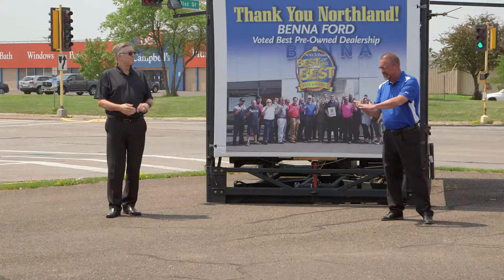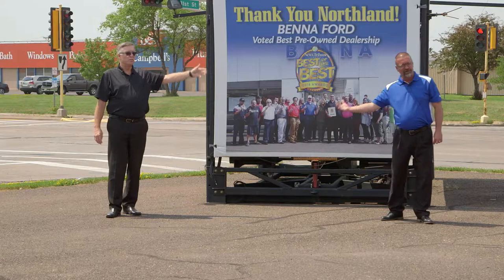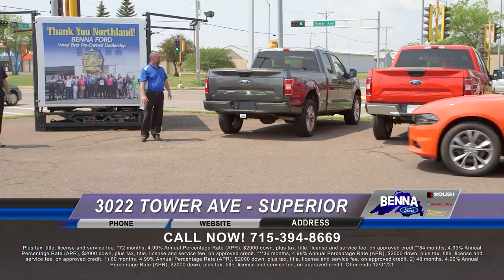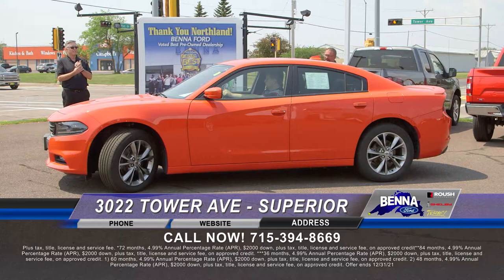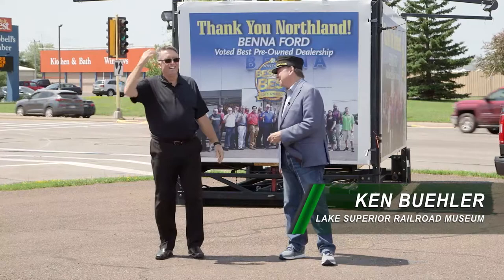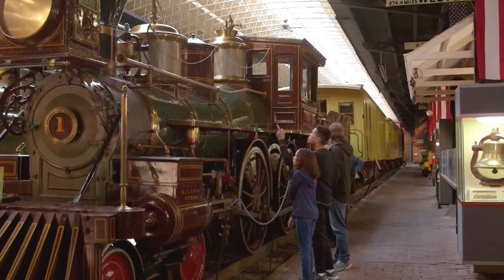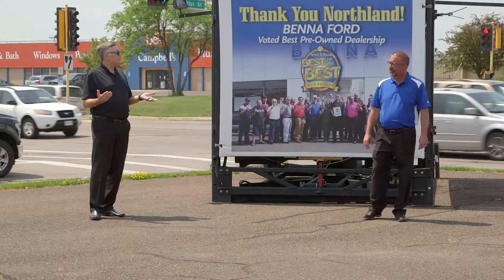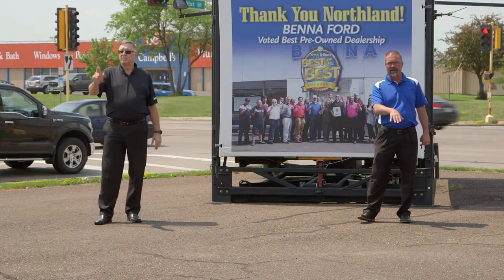Benna Saturday Morning Cartoons 7.17.21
Welcome to Saturday Morning Cartoons! Our Pre-Owned Wisconsin Inspected vehicle selection is loaded with your favorite makes and models of Cars, SUVs, Crossovers and Trucks! Remember at Benna Ford you can make your next used vehicle purchase with confidence not only because of the Wisconsin Inspection, you also get Benna’s Exclusive 3 Month / 3,000 Mile Limited Warranty at No Additional Cost on qualifying vehicles!* (*8 years old or newer, with less than 80,000 miles.)
Get a gift card for $1,000 if you trade-in or sell us your vehicle! Hurry offer ends Saturday July 17th!*
WE ARE NOW TAKING FACTORY ORDERS ON ALL 2021 FORD MODELS! With inventory being low because of the chip shortages, get your next new Ford vehicle exactly the way you want it. Ford is prioritizing FACTORY ORDERS before dealer stock which means you will get your new vehicle SOONER!!!
*Minimum $10,000 Trade-In Value Or Purchase Price. If You Are Selling Us Your Car The Vehicle Must Be 8 Years Old Or Newer With Less Than 120,000 Miles. Not To Be Combined With Any Other Offers. Offer Valid On Pre-Owned Vehicles Purchases Of $10,000 Or More. Offer Ends Saturday, July 17th 2021.